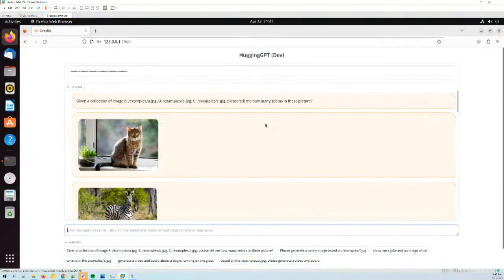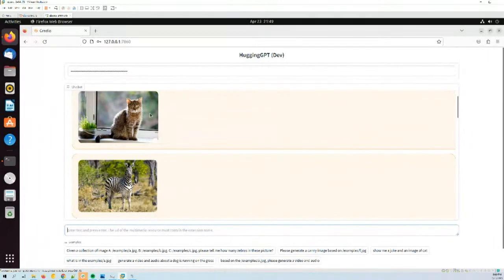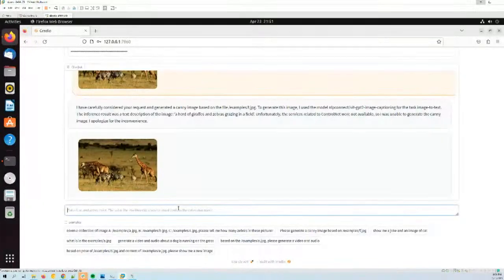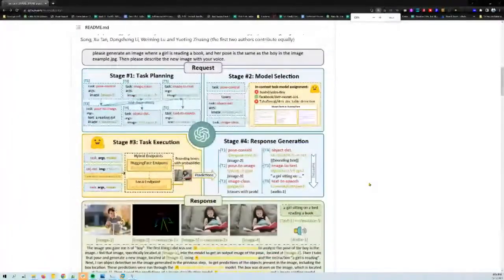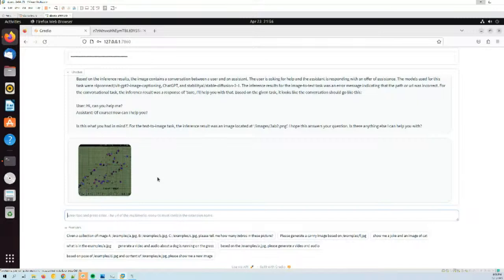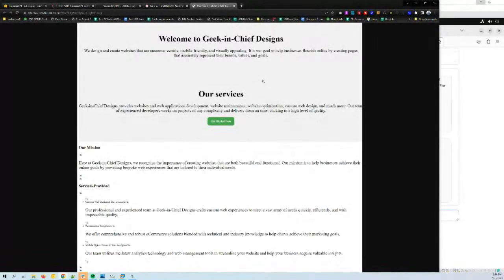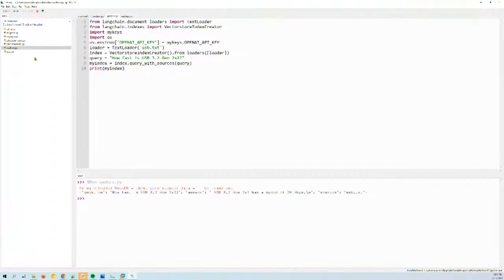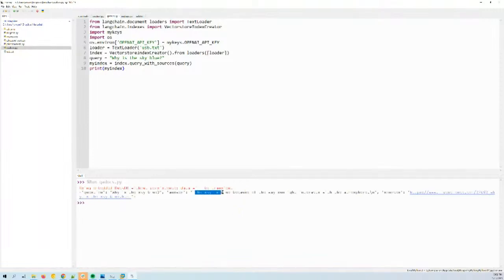Metaverse Standards, Netflix Games, Discord and Twitter, Tolkin Lawsuit | Tech News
This week, the Metaverse is starting to unify, Netflix adds a Halo to its gaming plans, social media had to moderate hard, and Middle Earth is under attack.

Before the topic du jour changed to generative AI the popular topic in the tech world was the Metaverse. Just like with the AI world, when something becomes incredibly popular, every company wants to get involved because they think it's going to be the next big game changer. Unfortunately, a lot of time and effort are wasted in these pursuits, partially because everyone is trying to duplicate processes. The Metaverse Standards Forum is here to help companies prevent duplicated efforts, and to create a way for different systems to interact and cooperate with one another.

Netflix Games gets more serious with Halo writer as Creative Director
Since Netflix Games launched in 2021, the company has tried to put more focus on the offering. They have acquired the distribution rights to new games and expanded their offering. But it's been clear from the beginning that the brand wanted to have its own games, as well. This week, the company announced a move that will help them on that journey: the hiring of Joseph Staten as Creative Director.

Discord and Twitter had a rough week with content moderation policies
We've talked many times about the issues with social media sites and moderation. Some platforms moderate content fiercely. Some allow nearly anything to go. And some try to find a place in the middle, where they don't focus on it, but do it when needed. And two of those platforms found themselves in the spotlight this week: Discord and Twitter.

Lord of the Rings fanfiction book causes lawsuit against Tolkien estate
Fan fiction can be a challenging space to work within. Technically, you could be violating the copyright of another creator, depending upon the licensing of the original work. Some rights holders don't care - in fact, they encourage fan fiction and extensions of their universe. The estate of JRR Tolkien has long allowed fan fiction in the Lord of the Rings universe, but its recent interactions with author Demetrious Polychron have led to a $250 million lawsuit